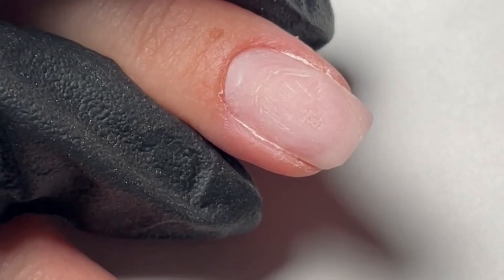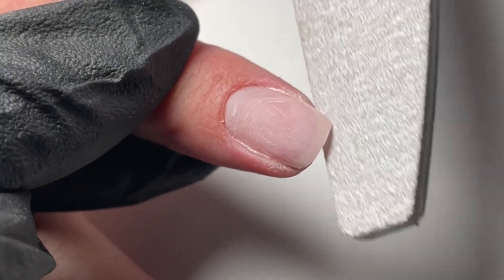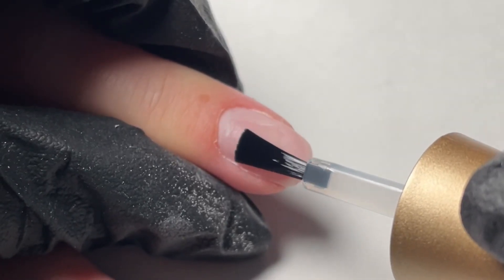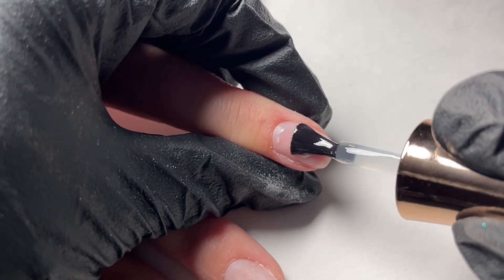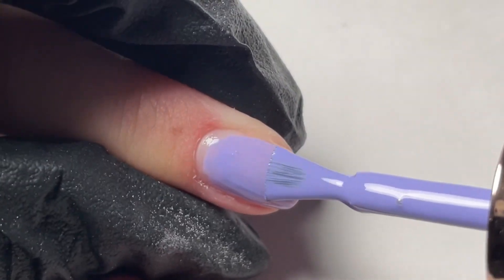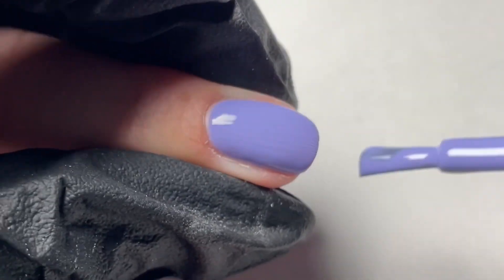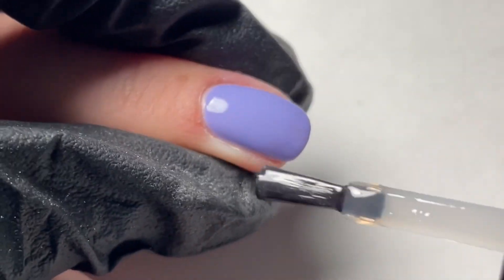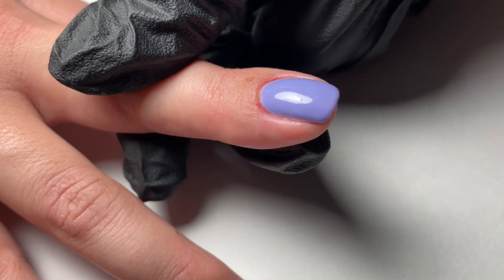Tutorial - Fortify HEMA Free Gel Manicure System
Learn how to use our amazing 3 step system to create long lasting natural nail gel manicures your clients will love!